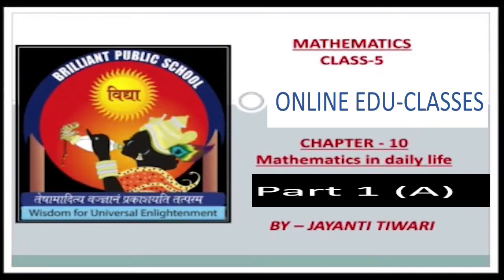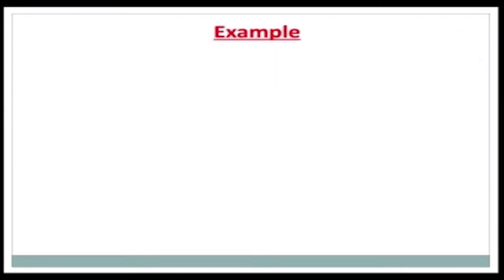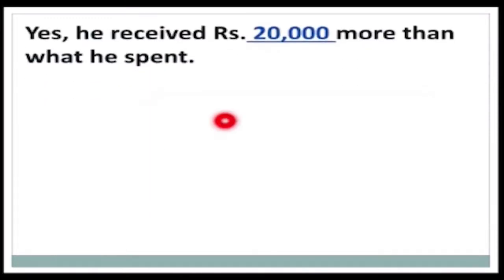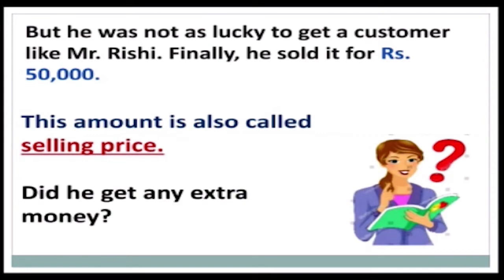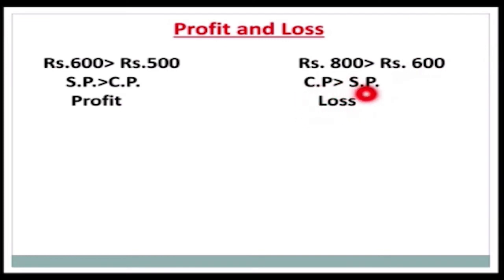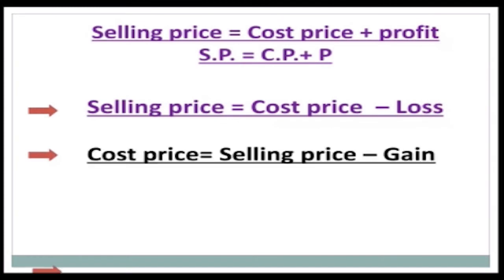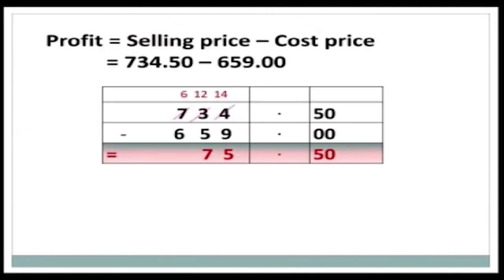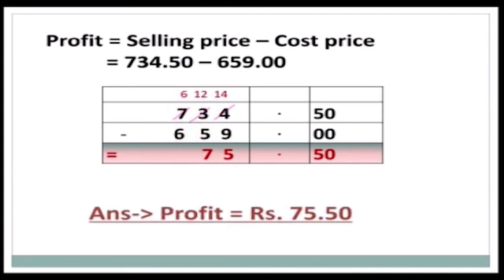Class-V Chapter- 10 Mathematics In Daily Life Part-1A